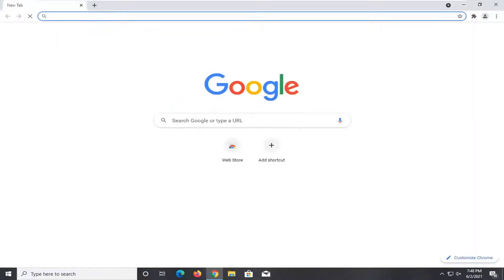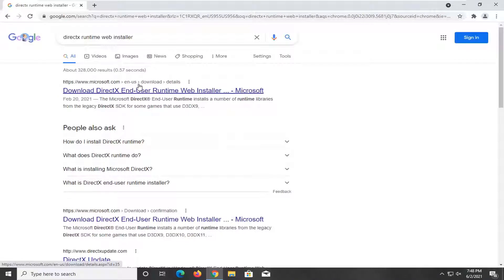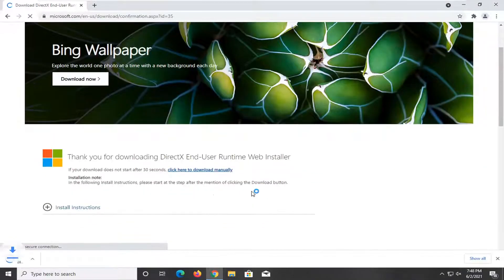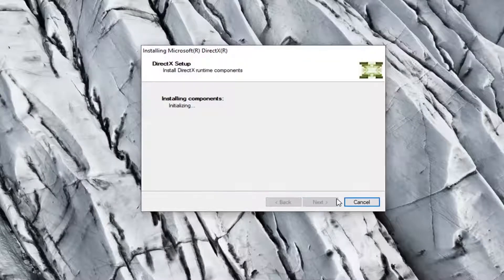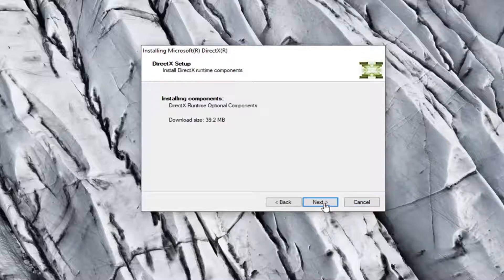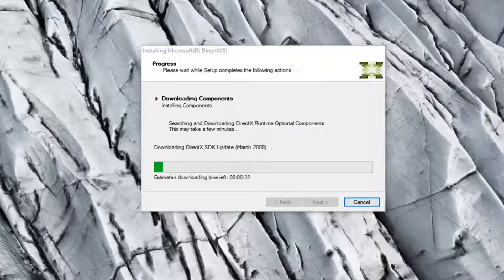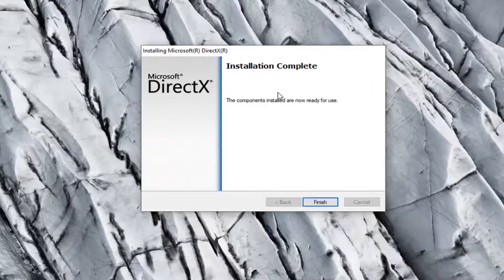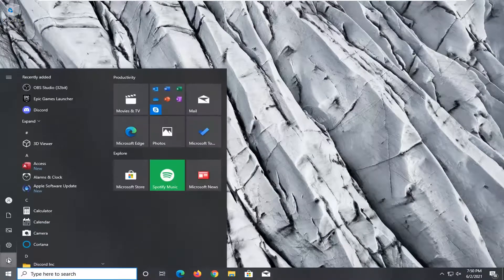How to Fix XInput1_4.dll is Missing Error on Windows 11/10/7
It is a fact that most LL libraries depend on the Visual Studio C++ library. This is a set of libraries developed by Microsoft to run certain programs with dos and 3D interfaces. In this case, the solution is to reinstall this library.

Issues addressed in this tutorial:
xinput1_3.dll is missing from your computer windows 10,
xinput1_3.dll is missing from your computer windows 11,
epic games xinput1_3.dll is missing